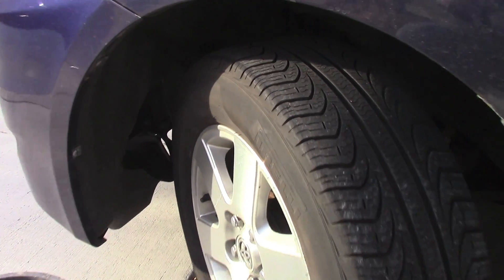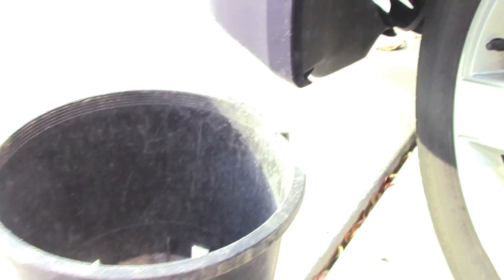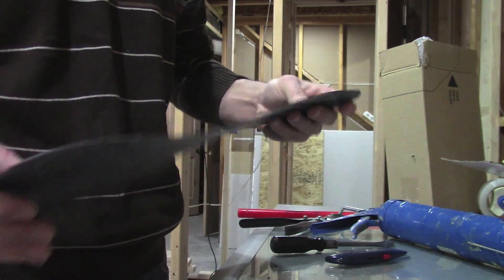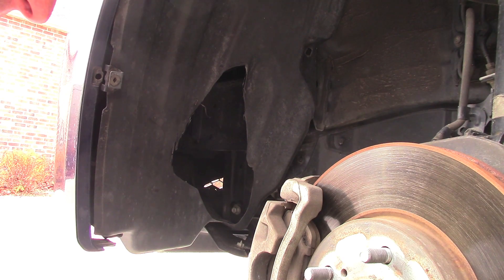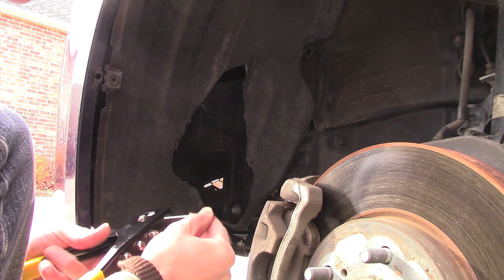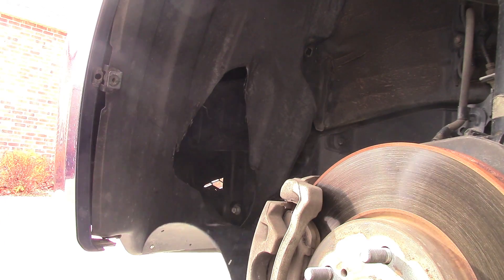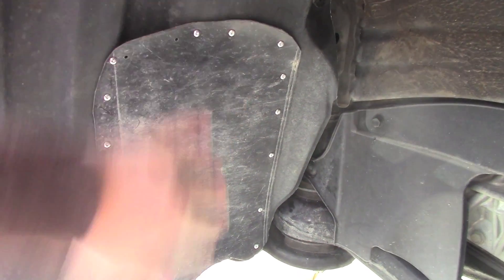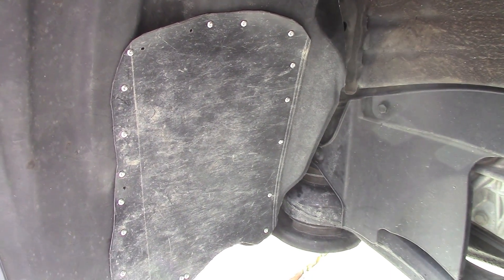How to fix Broken Wheel Well Liner patch repair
You will need a rivet tool for this fix but they are inexpensive and are very handy to have.   You will need a large pot because the plastic is thicker than the 1gal plant pots.  So far this patch has held up perfectly after over 2000 miles.  I don't expect it will give me any trouble in the future.